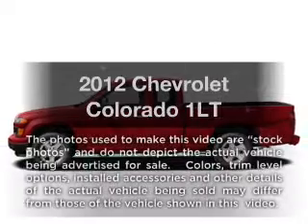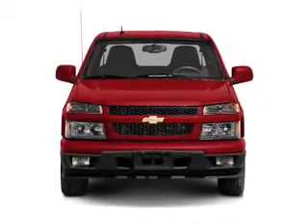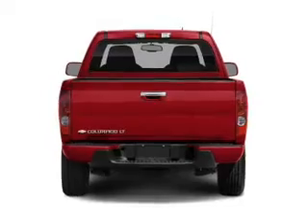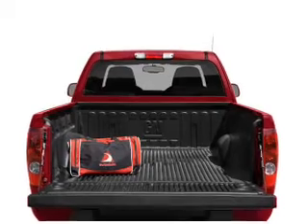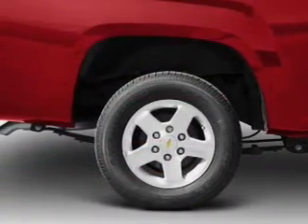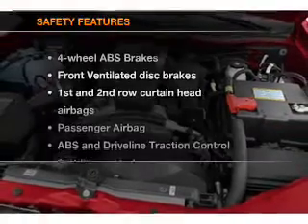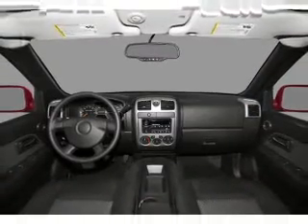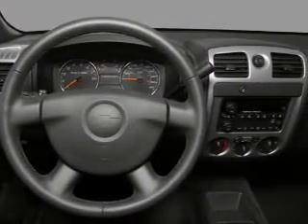2012 Chevrolet Colorado - Chandler AZ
Year: 2012
Make: Chevrolet
Model: Colorado
Trim: 1LT
Engine: 2.9 liter inline 4 cylinder 16 valve
Transmission: 4-Speed Automatic
Color: Sheer Silver Metallic
Mileage:
Address:
1150 N. 54th St